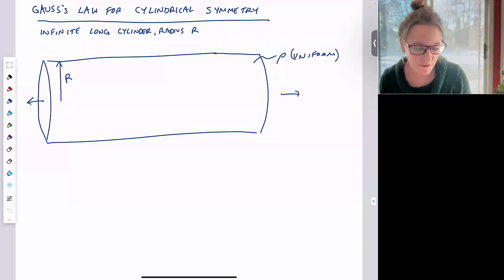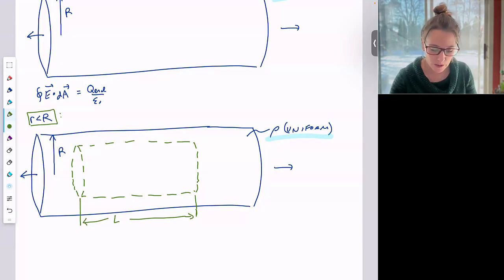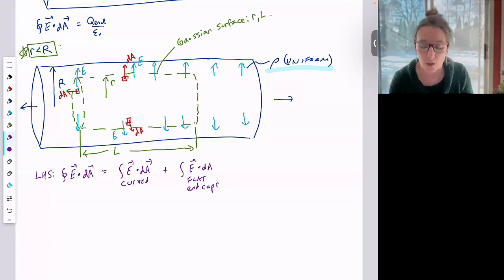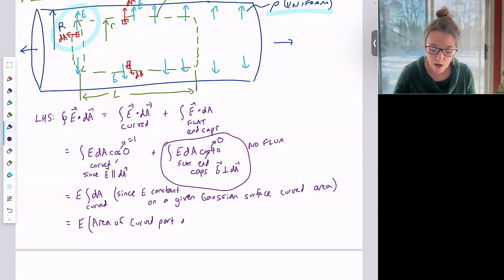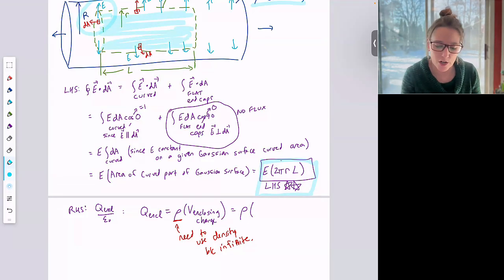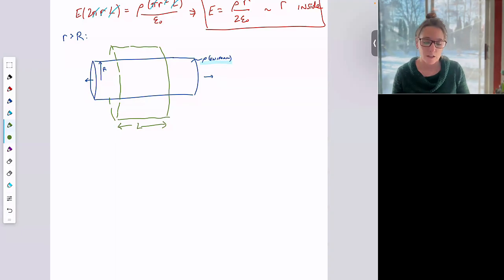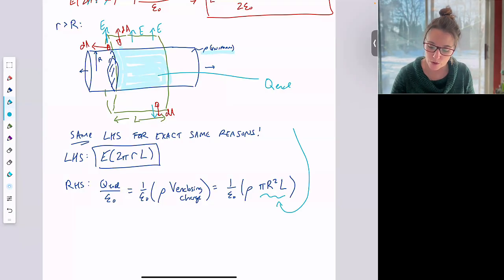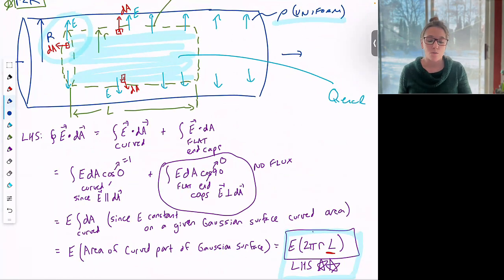3.5: Gauss Law with Cylindrical Symmetry